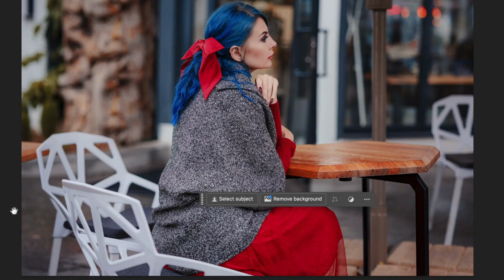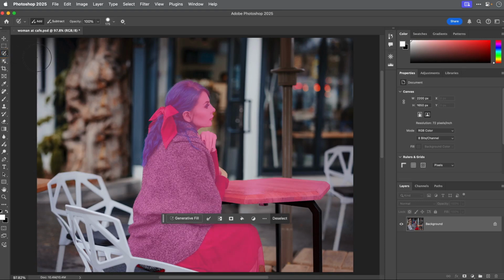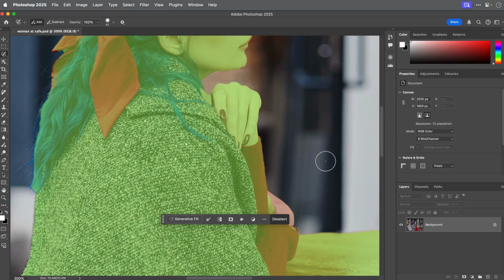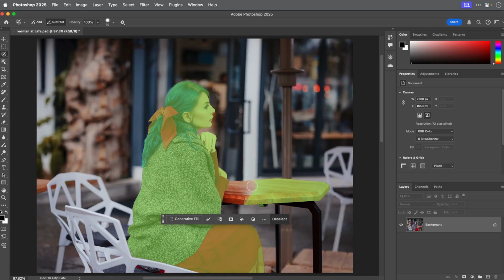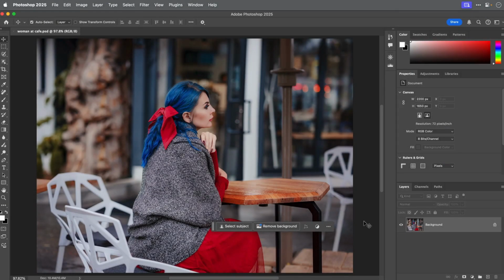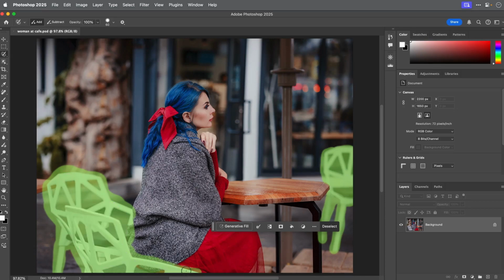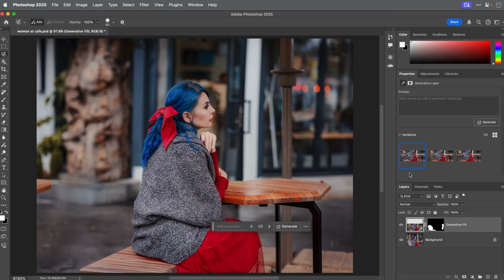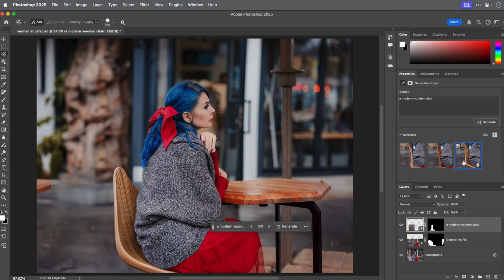How to Use the Selection Brush Tool with Generative Fill in Photoshop 2025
The Selection Brush Tool lets you refine selections made using other methods. It displays selections as color overlays, making it easier to visualize which parts need adjustment. You can use it like a regular brush to quickly add to or remove from a selection.

Using the Selection Brush Tool with Generative Fill

This tool is ideal for working with Generative Fill, as the feature doesn’t require a precise selection to remove or add content. To create a selection, simply paint roughly over an object or area using the Selection Brush. Then use Generative Fill to remove, replace, or add content within the selected region.